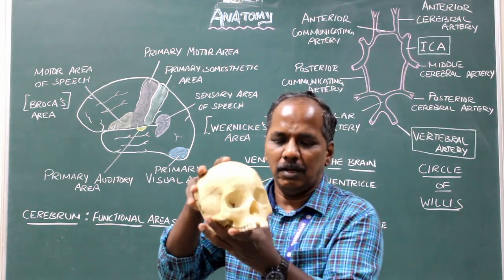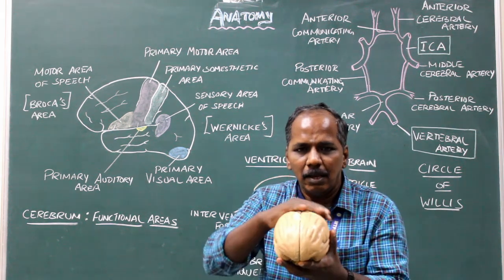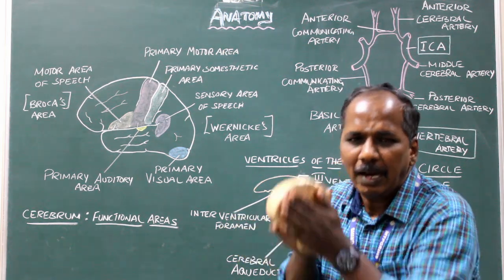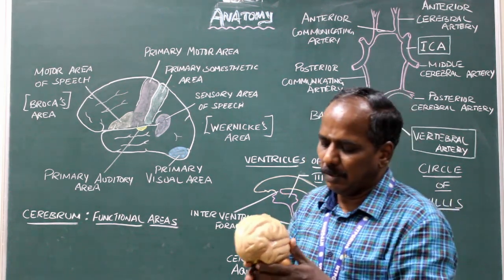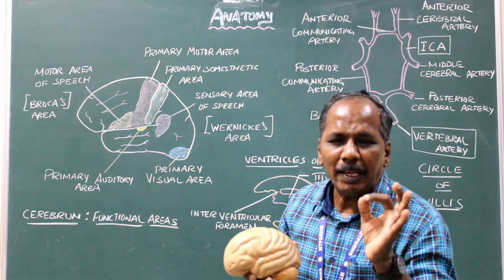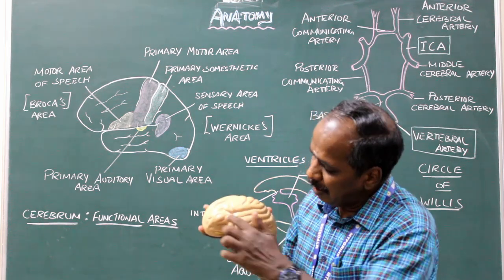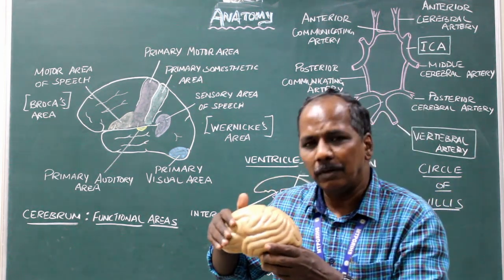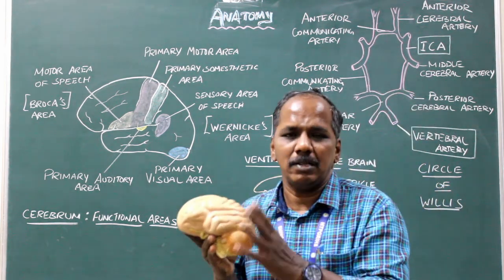Cerebrum External Features